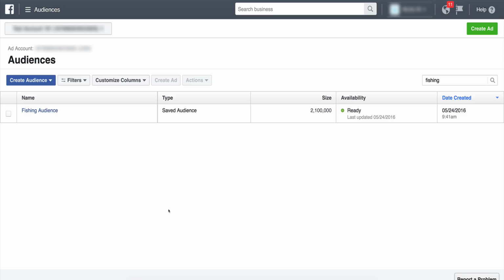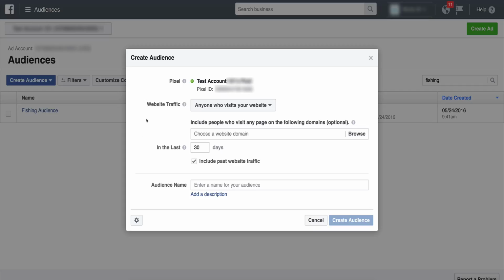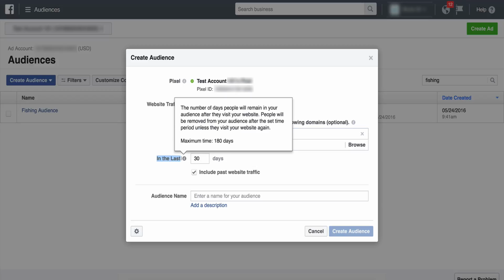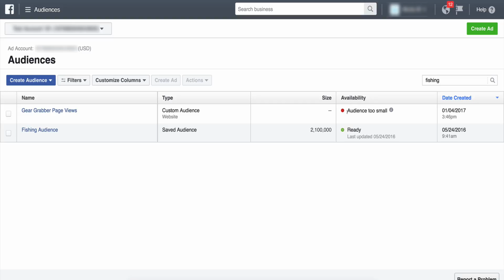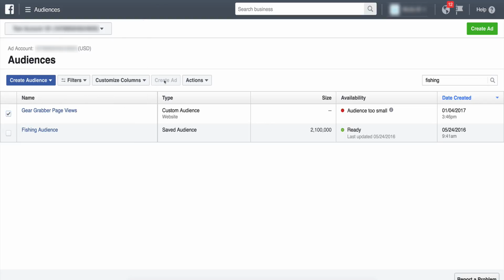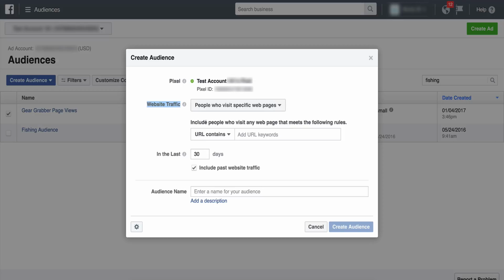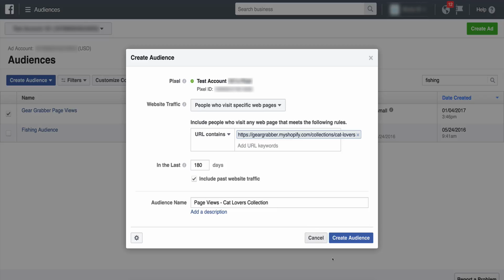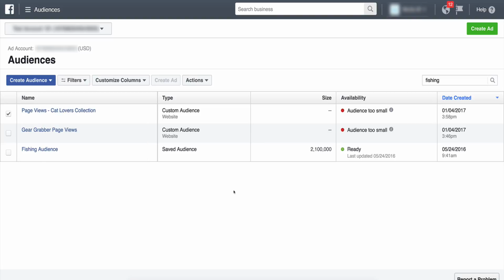6 FBCustomAudiences CreatingACustomAudience